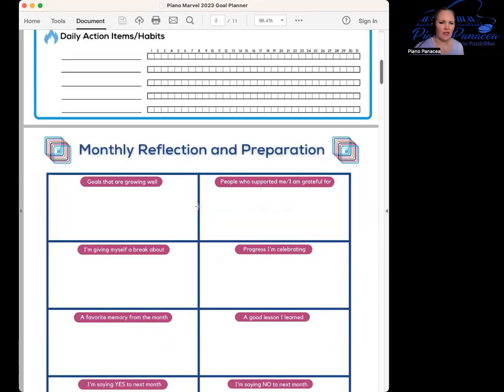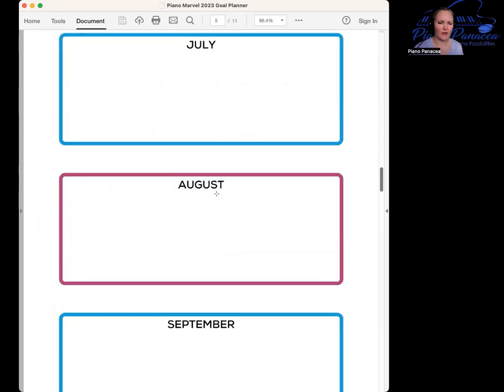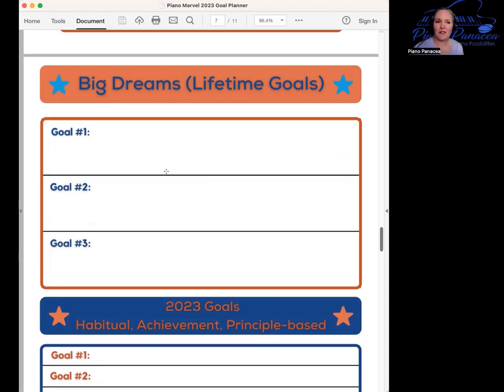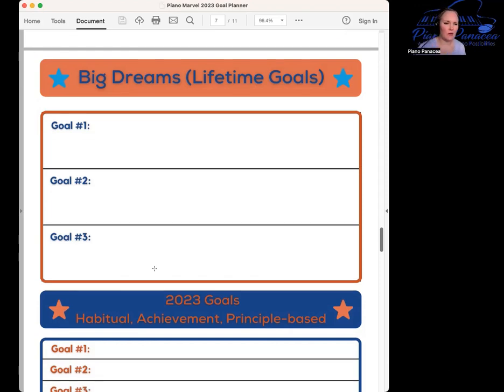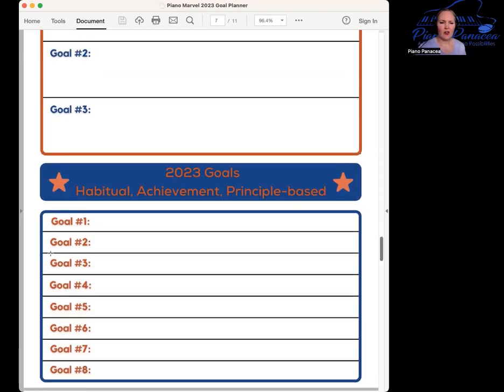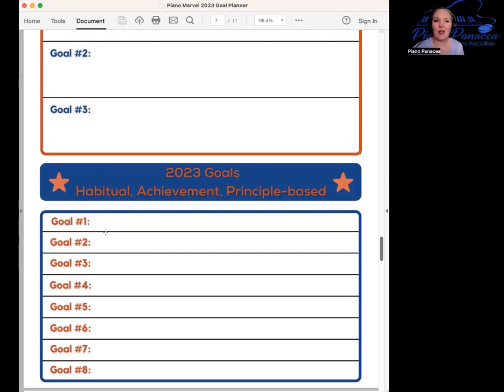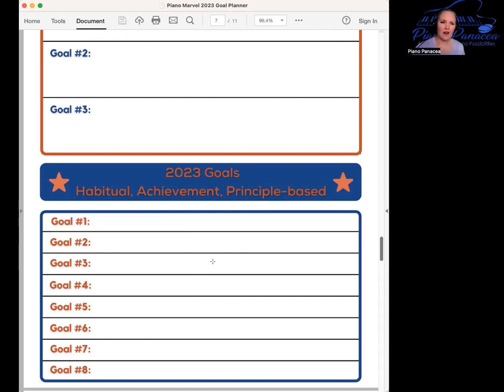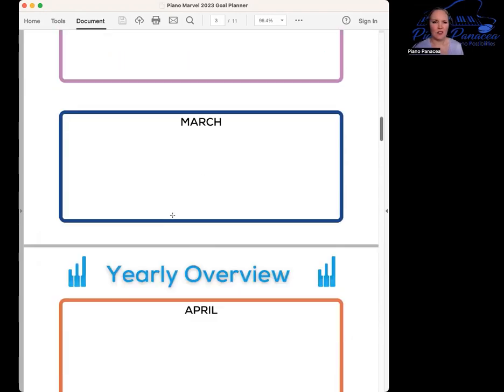Creating Goals in Piano for 2023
Here is the resource I talked about in this video to help you with creating and tracking your progress on goals you will be making in Piano this year.

Here is the link to the book I am sharing with you as a gift to help you focus on joy as you create a mental plan for the upcoming year in piano and in your life. Enjoy! (The digital version will be free from January 1-5, 2023)